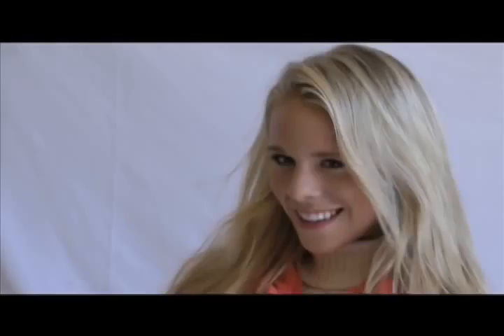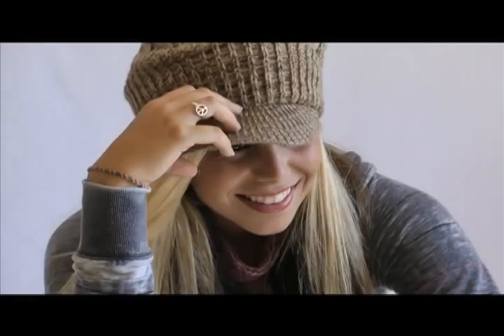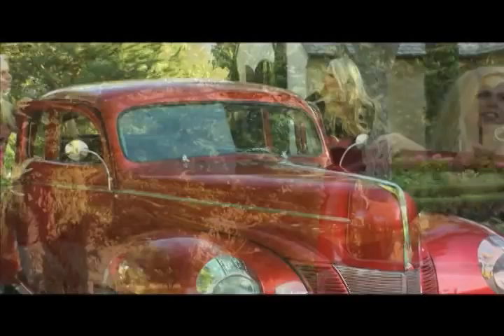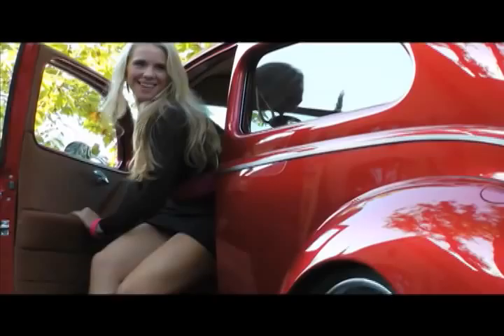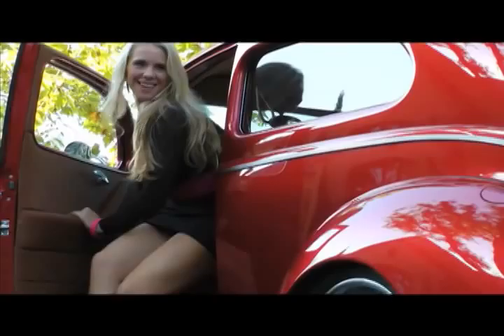The Ellison Sisters: Photo Shoot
A day of taking photos with photographer Torrey Joanis.